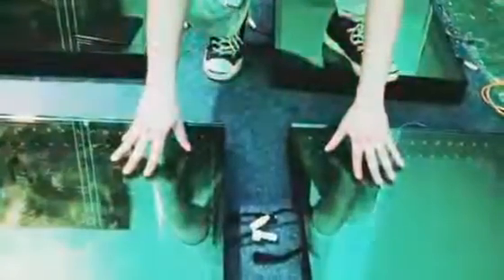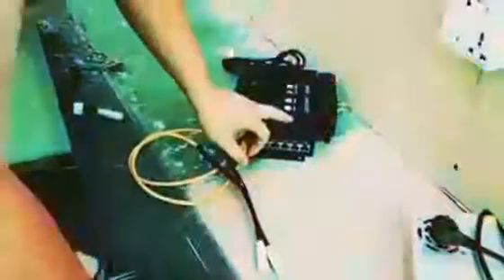Install Instruction video